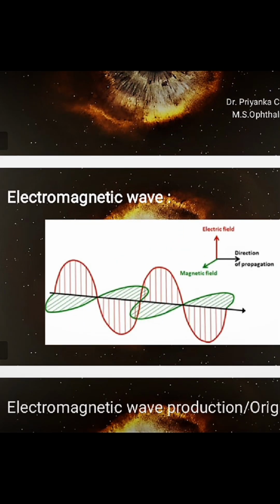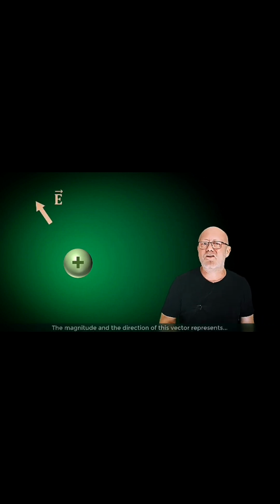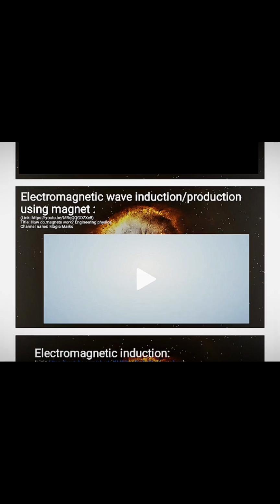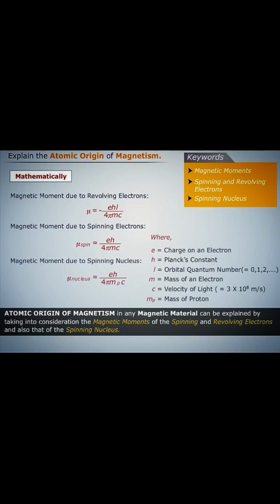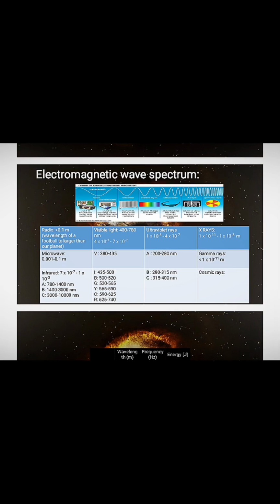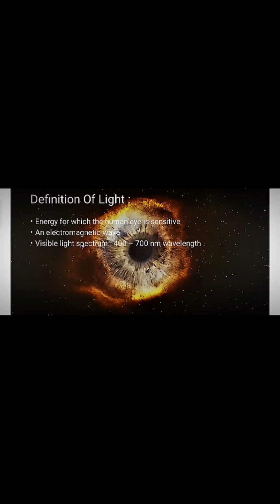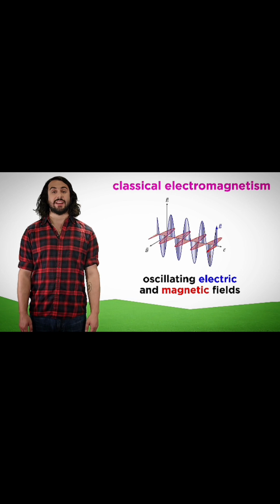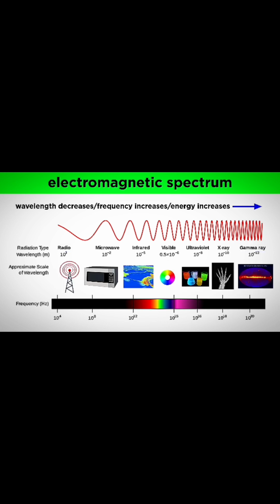June 2, 2023